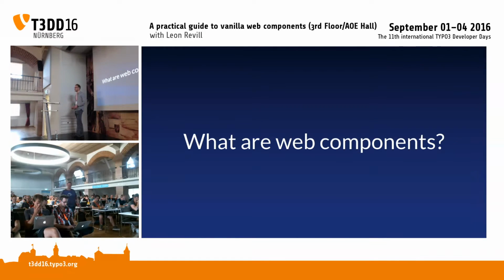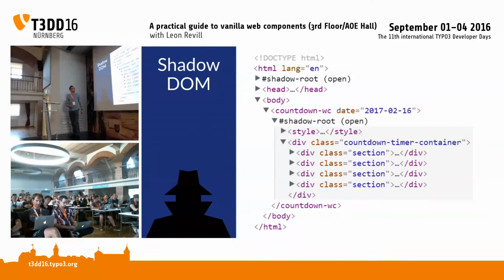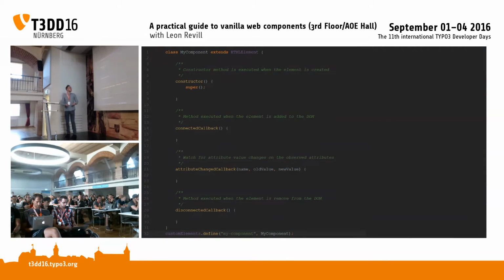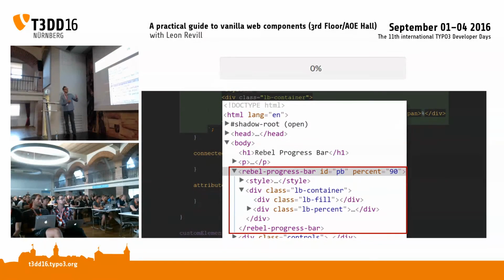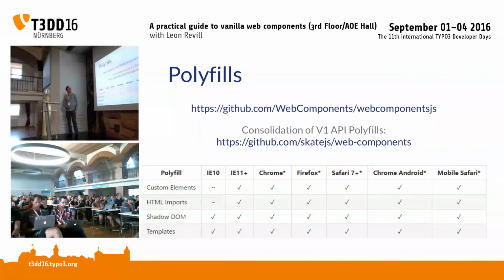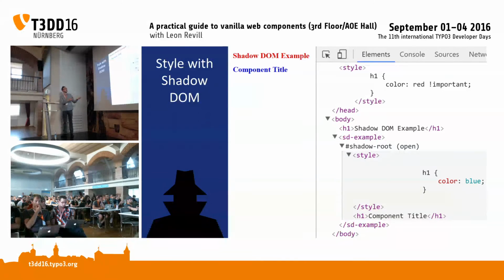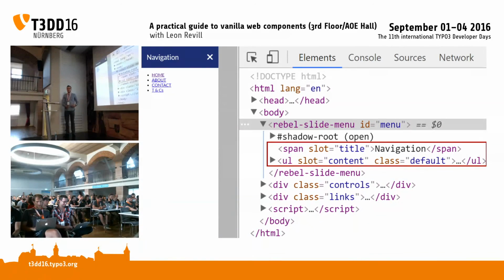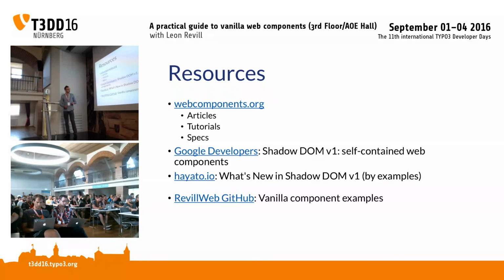T3DD16 Practical guide to vanilla web comp. with Leon Revill - TYPO3 Developer Days 2016 Nuremberg